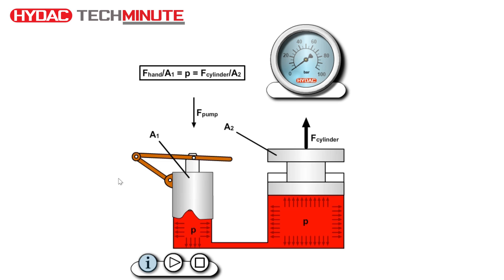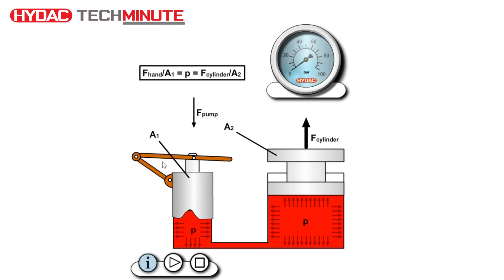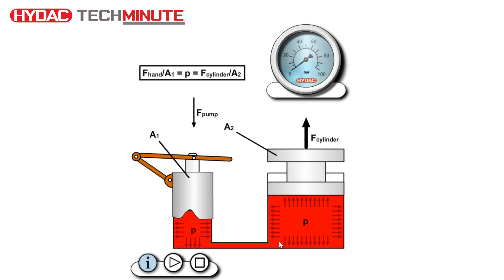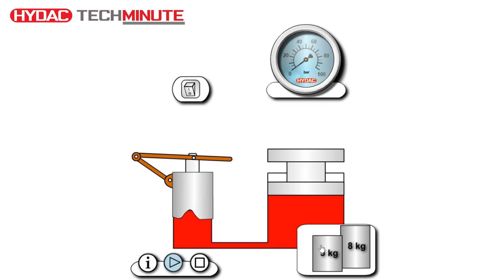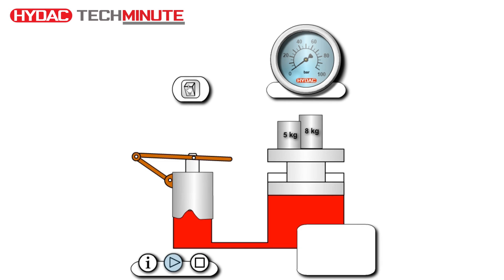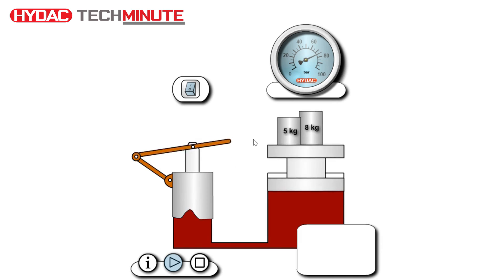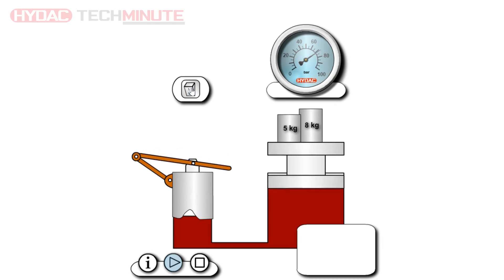HYDAC TechMinute - How a hydraulic jack works.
Learn how a hydraulic jack works in this new training series named "TechMinute" by HYDAC Australia & New Zealand.
You will learn some basic principles of hydraulic.
HYDAC team!